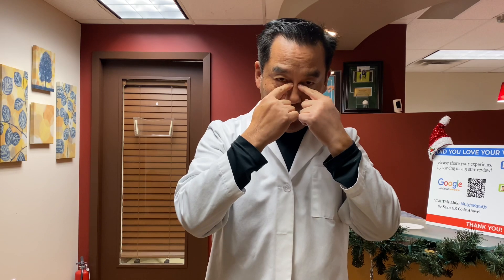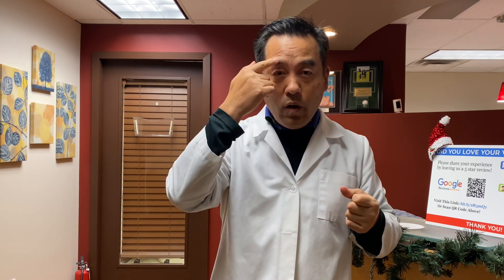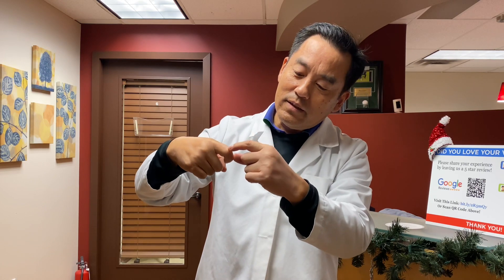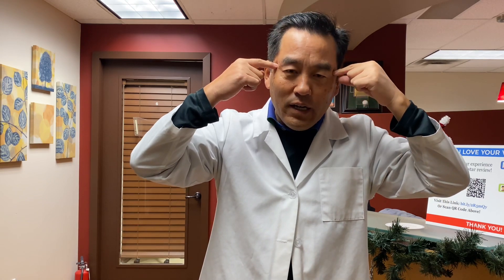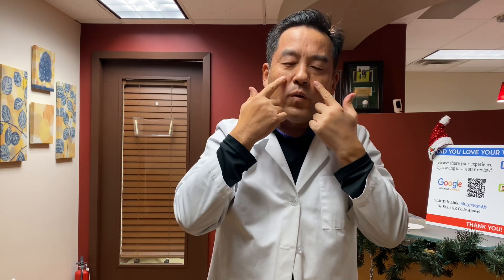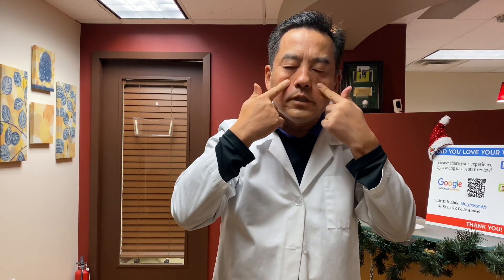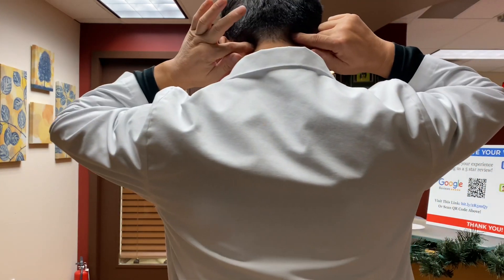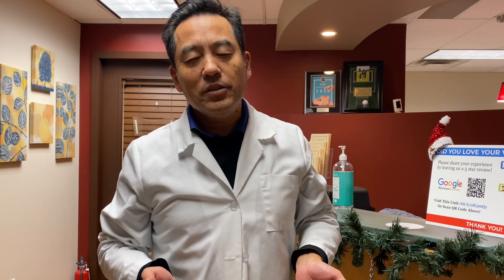Eye Acupressure for Healthy Eyes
Dr Men teaches you eye acupressure for healthy eyes